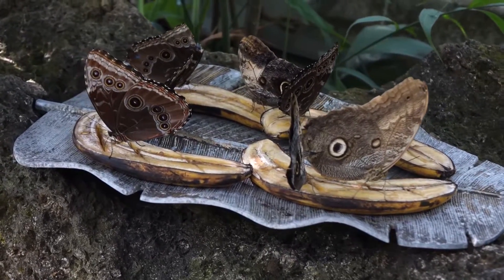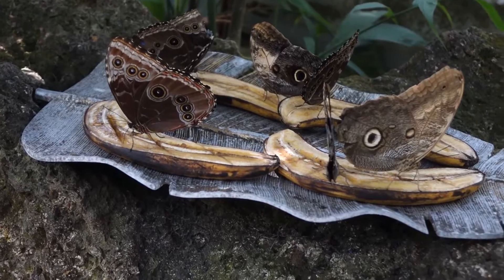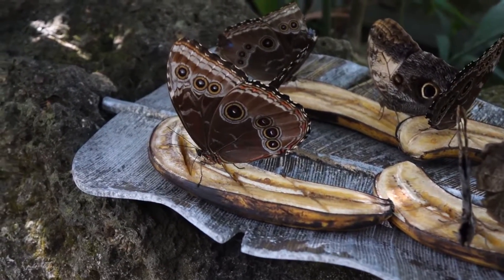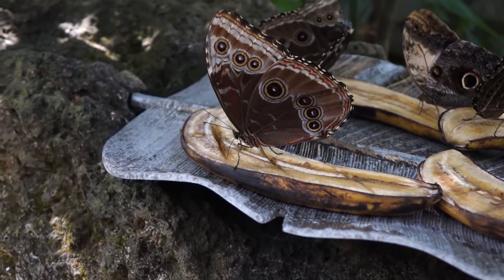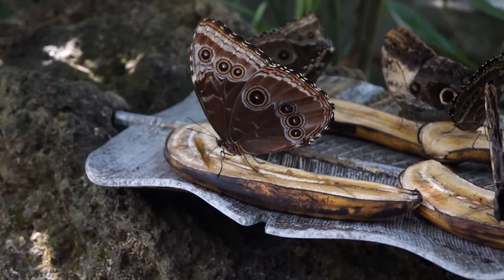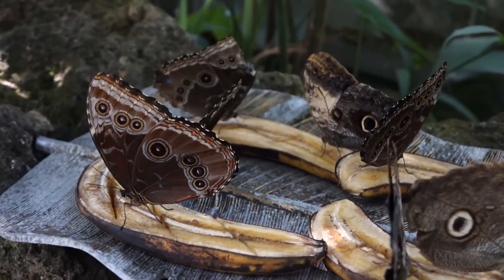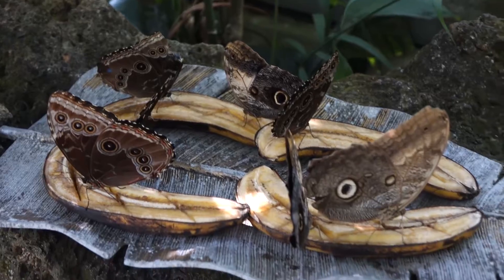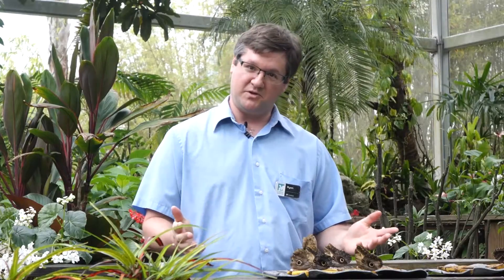Butterfly Rainforest Moment: Butterfly Feeding Habits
Spend a moment in our Butterfly Rainforest with Ryan learning about how some butterflies eat. Did you know, not all butterflies are pollinators that visit flowers? Some live in forest environments where limited sunlight means plants don't often bloom so these species feed off of decaying material instead.

Here in the Rainforest exhibit you'll see those butterflies feeding on fruit that our keepers have cut open and scored for them to enjoy.